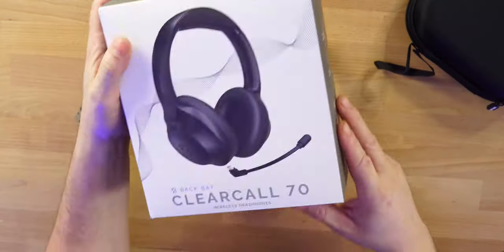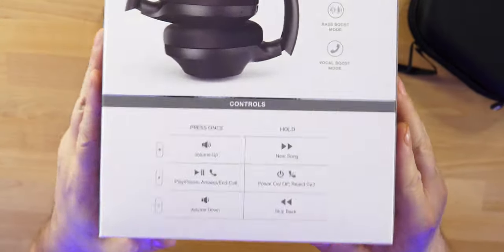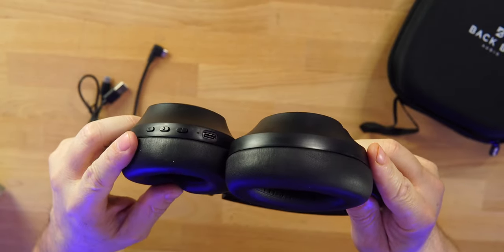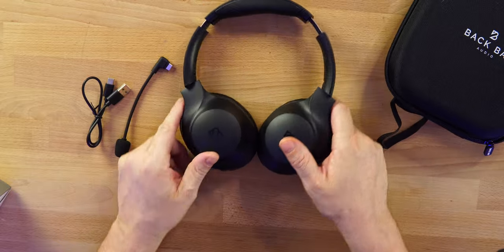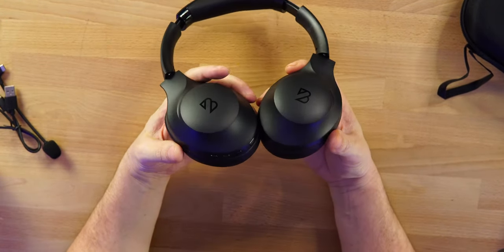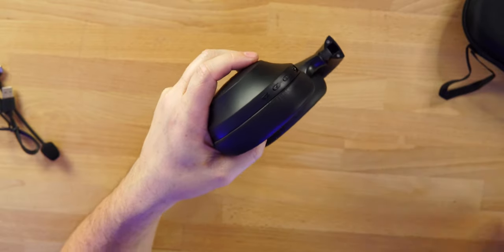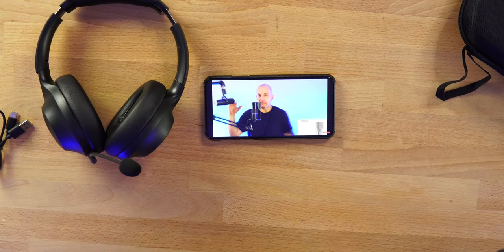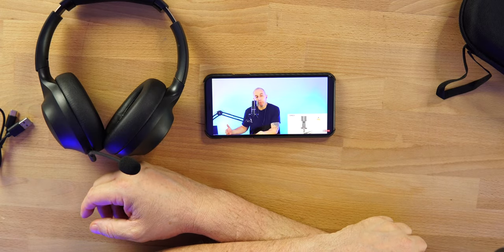Back Bay ClearCall 70 Headphones - An easy Recommendation..